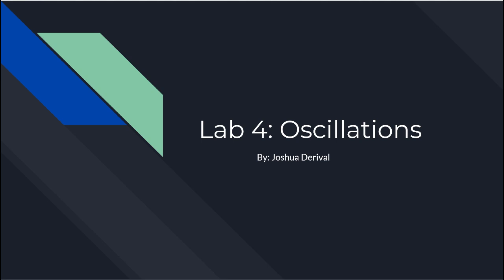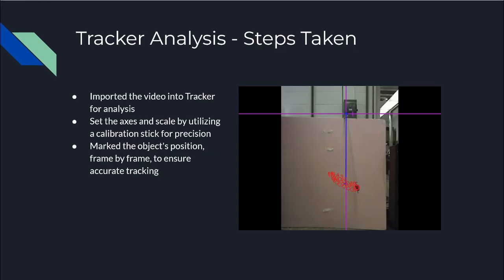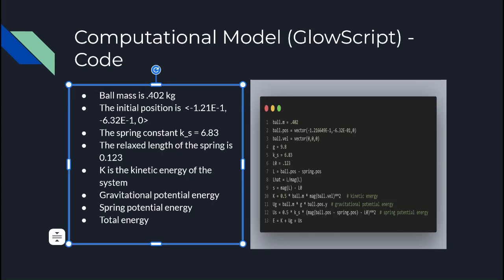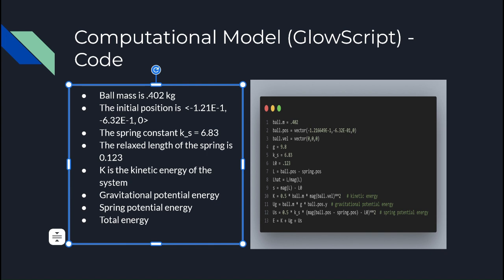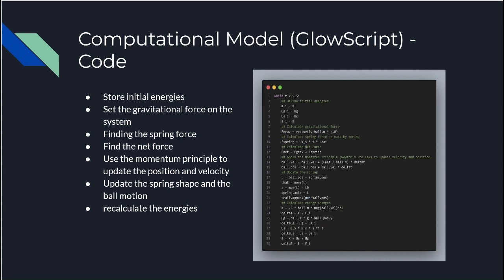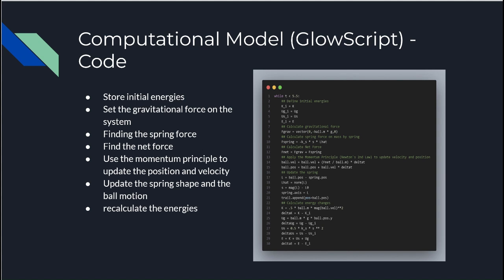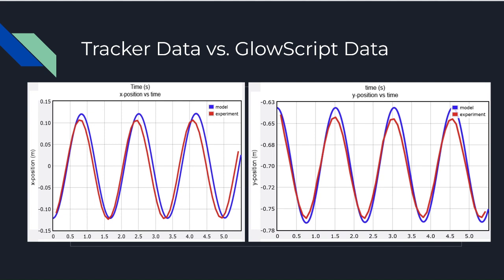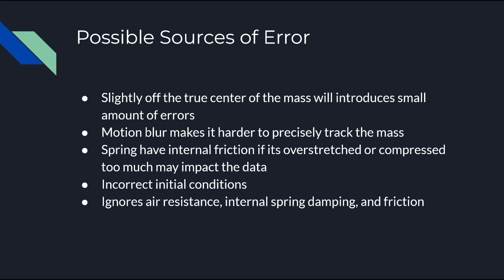Lab 4: Oscillations